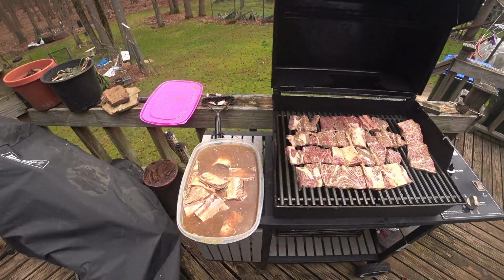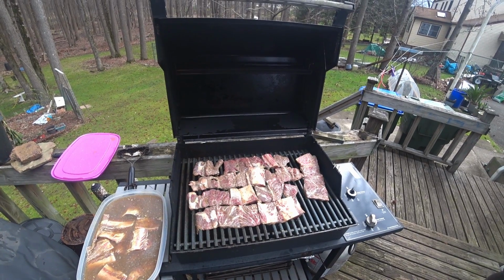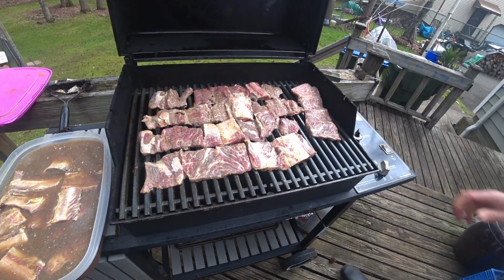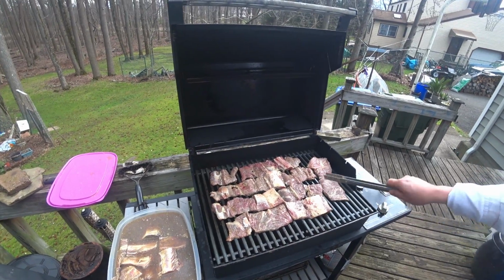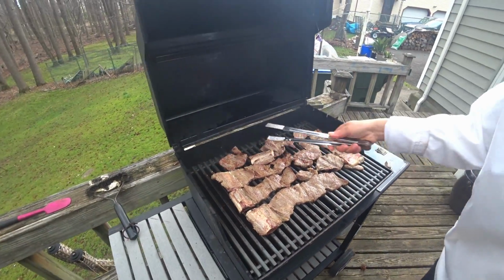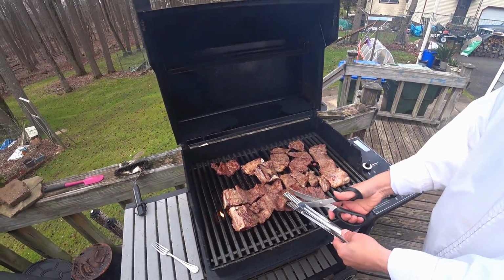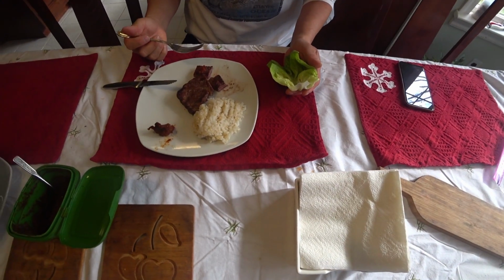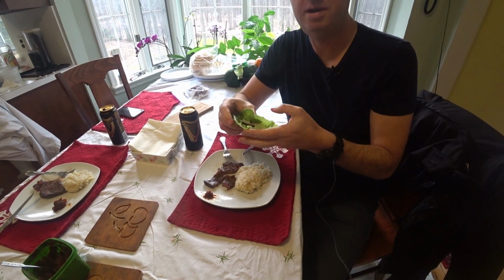The Best Korean BBQ At Home On Your Grill: He Cooks, I Eat!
I visit my Korean friend in NJ who is makes the best Korean BBQ at home on his backyard grill. He tells me how he makes the marinade for the Korean BBQ and how long he marinades the meat. We discuss what kind of meat to buy and how to cut it up thin in the Korean BBQ style. He compares the cost to cook at home versus in a Korean restaurant in New York or New Jersey.
We also discuss how you eat the Korean BBQ with a lettuce wrap and other things you put in it. If you want to make your own authentic Korean BBQ at home, follow my friend's recipe and cooking tips. You can eat at home and get the same authentic Korean restaurant taste for much cheaper.